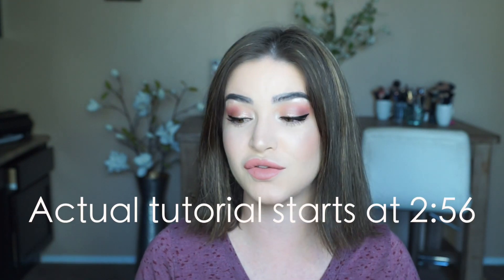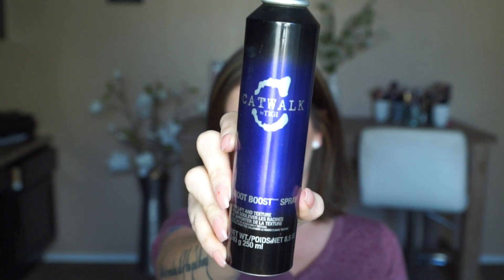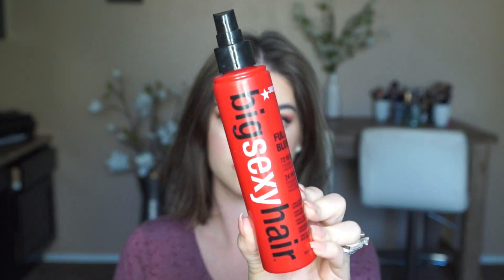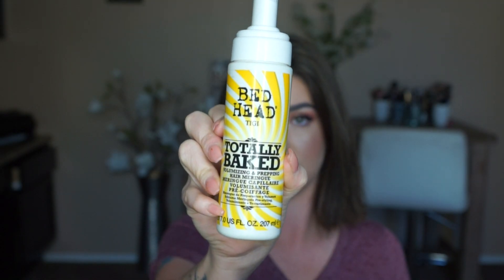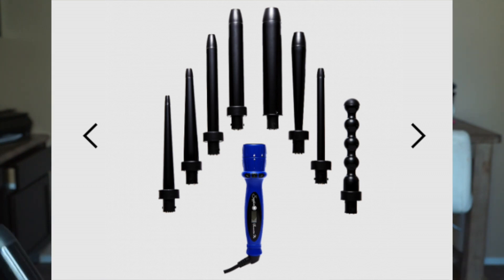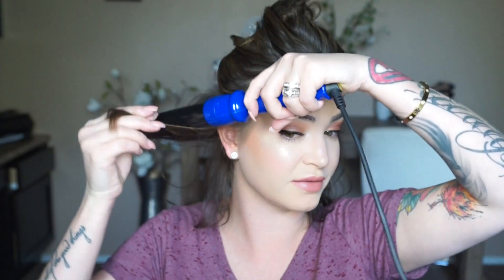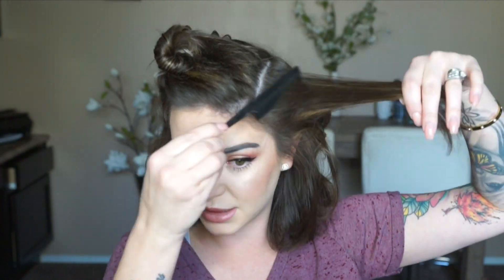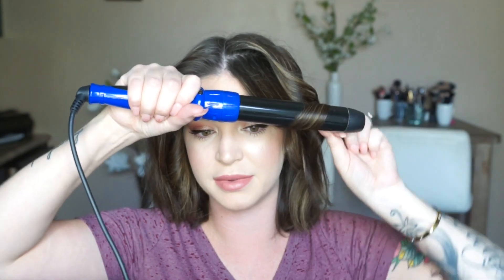Perfectly Messy Long Bob ♡ Hair Tutorial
Watch how I turn my fine limp thin hair into some wavy fluffiness !

Products mentioned:
TIGI CATWALK ROOT BOOST SPRAY

BIG SEXY HAIR FULL BLOOM:

BEDHEAD TOTALLY BAKED VOLUMIZING